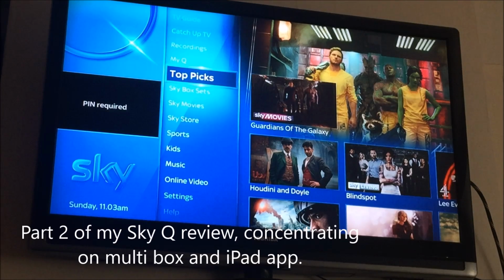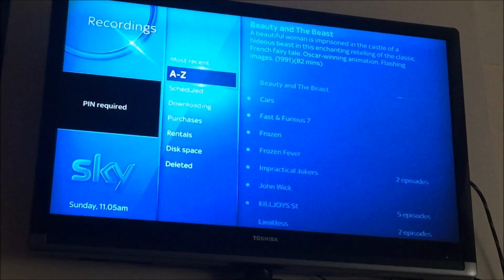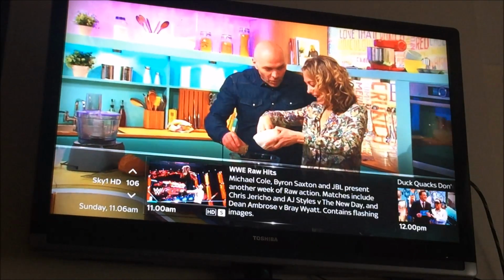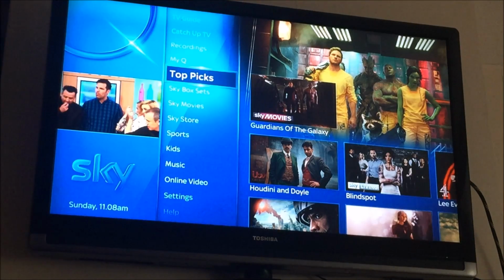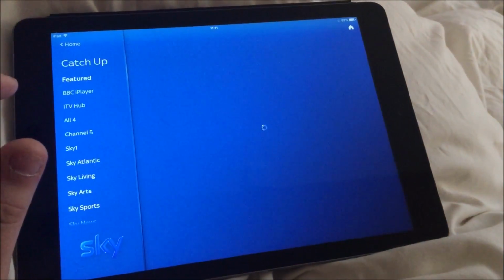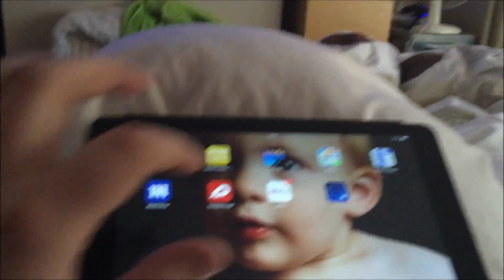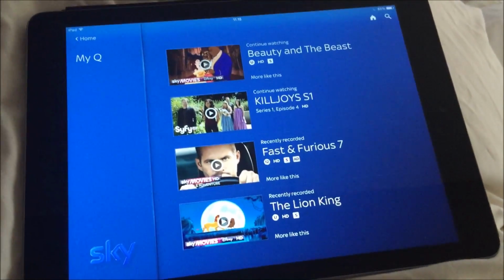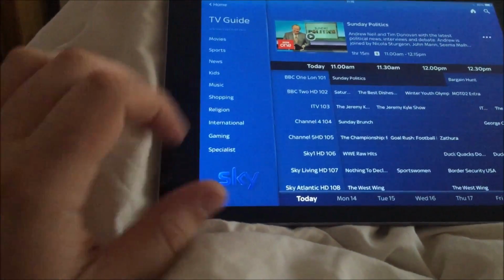Sky Q Silver Review Part 2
If you are not currently with Sky, send me an email at with your name for a free invite and a £125 joining bonus direct from sky if you sign up via the invite! Works with all their current offers.

Sky Q Silver Review Part 2, concentrating on multibox and ipad app.